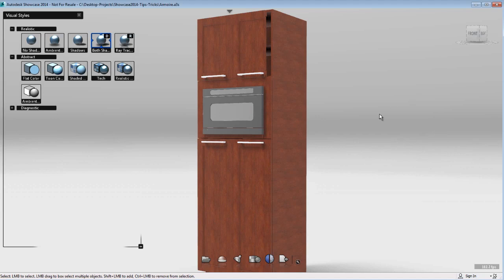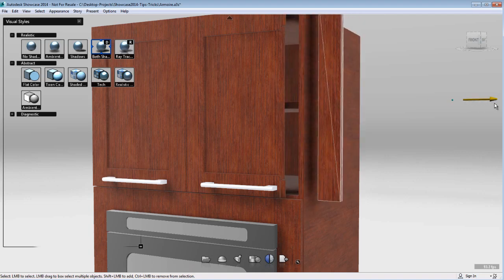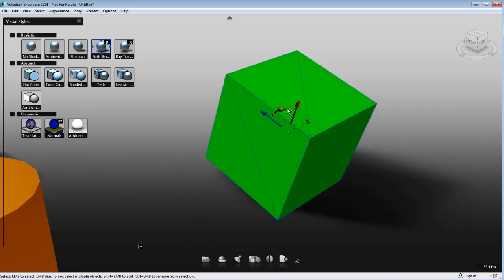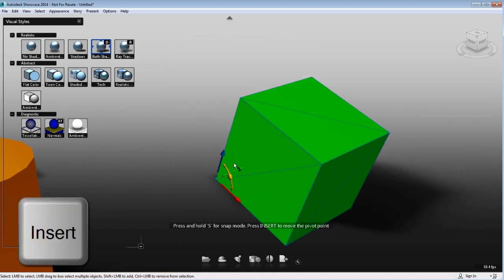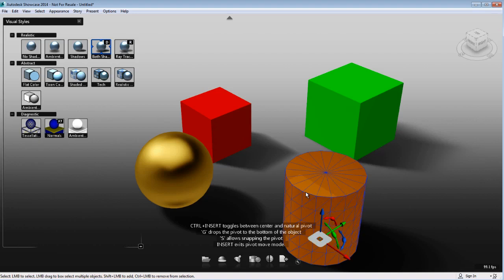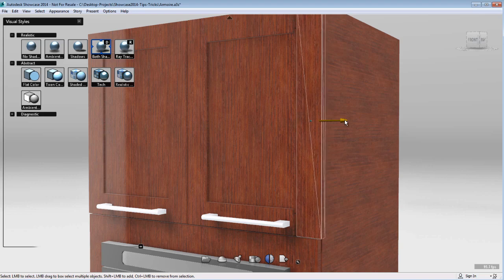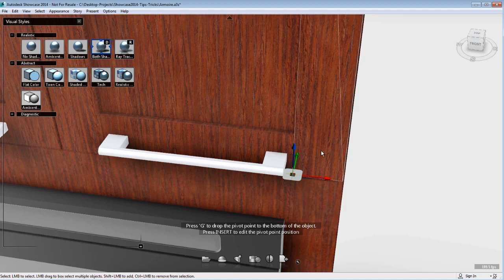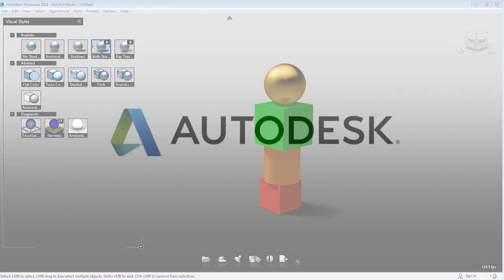Showcase Tips & Tricks: object snapping and moving pivot point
In this tips and tricks, learn how to move an object using the snapping hotkey. This way you can snap to other object points, edges and faces in the scene. At times, you will want to move the object pivot point to facilitate the snapping or transform of an object. The objects are snapped from the pivot point to an other objects point, edge or face.